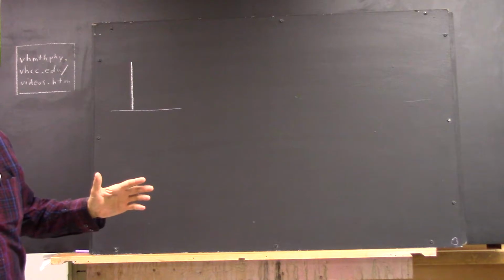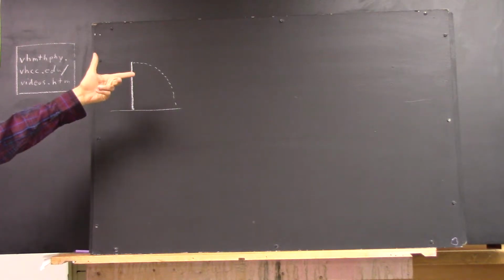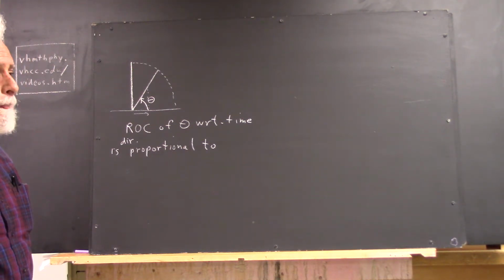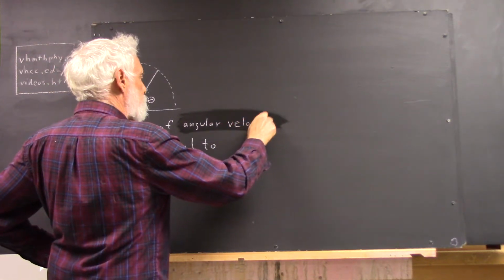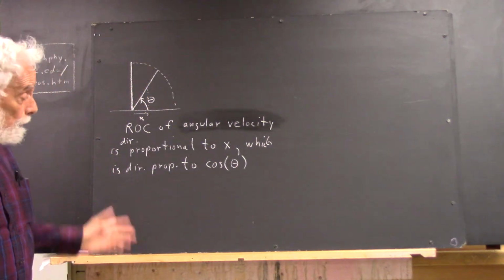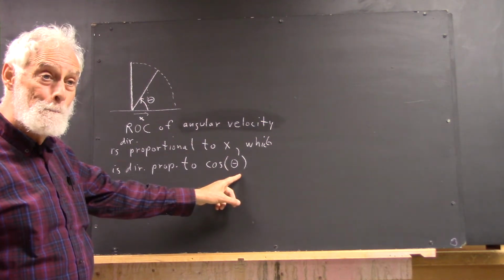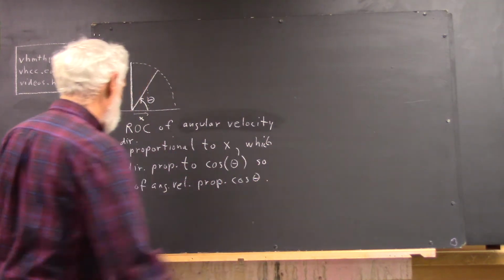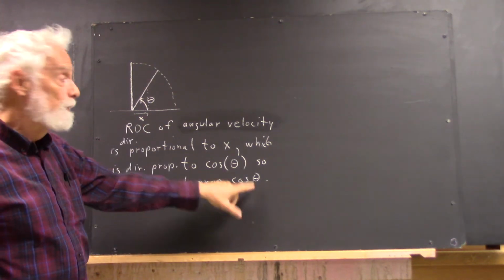daggov 0419 first model for falling domino rate of change of angular velocity proportional to cos t